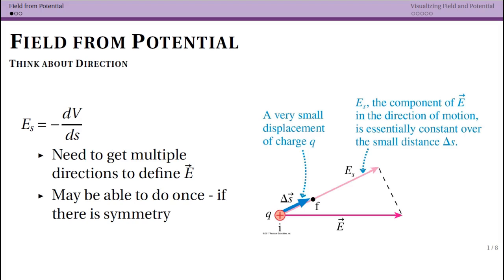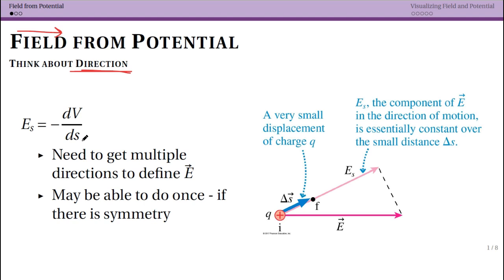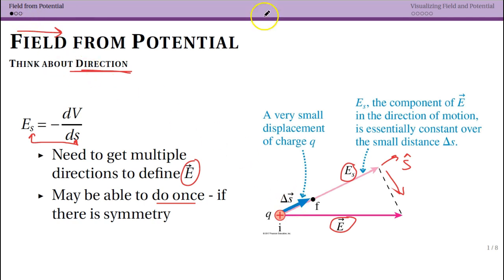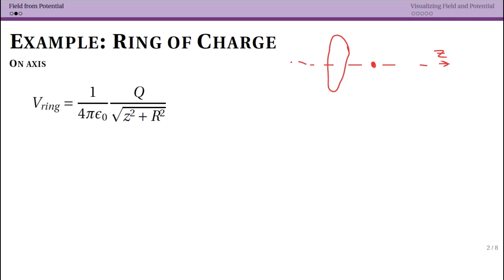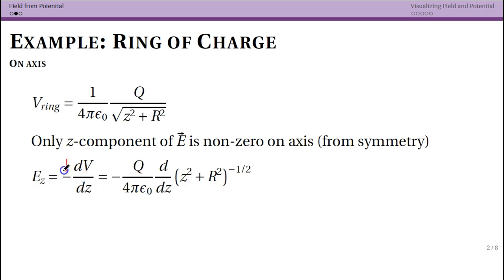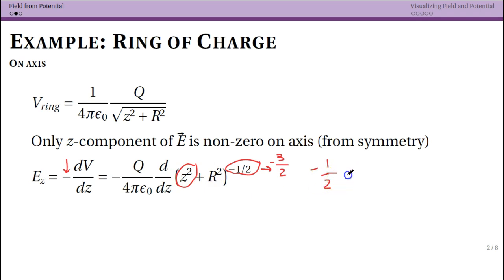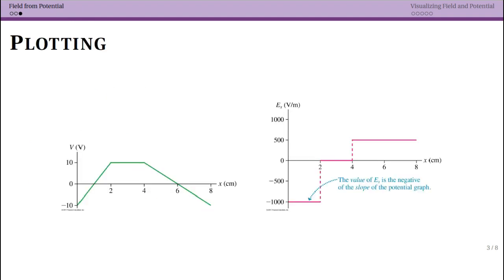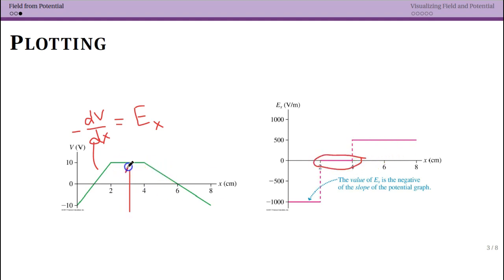Field from Potential (26.2)